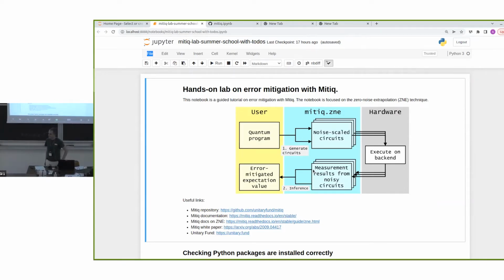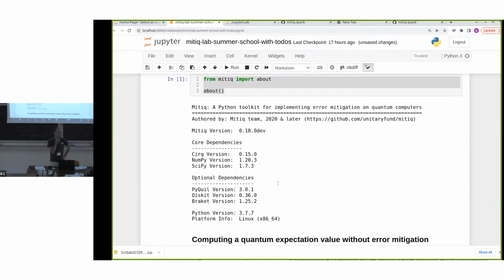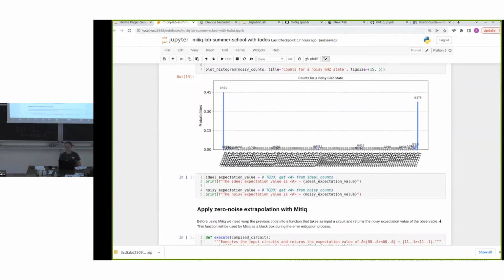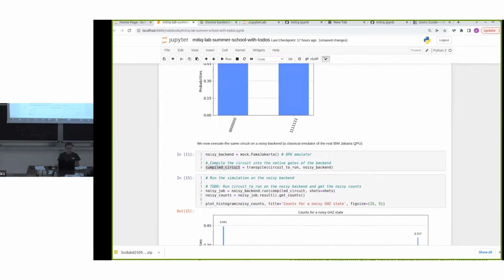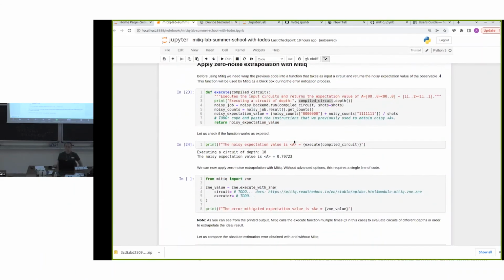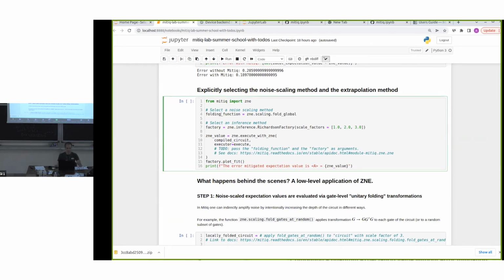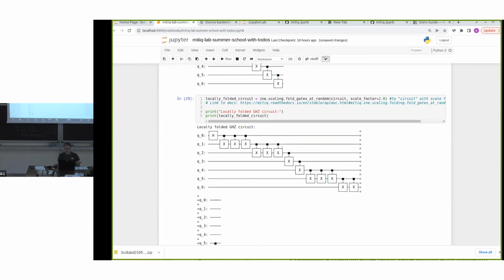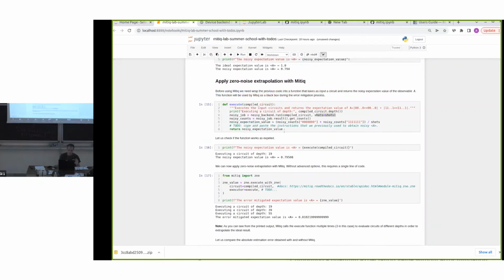SQMS/GGI "Andrea Mari: Lab 2- Error Mitigation Techniques"